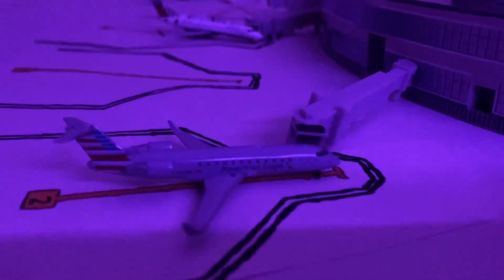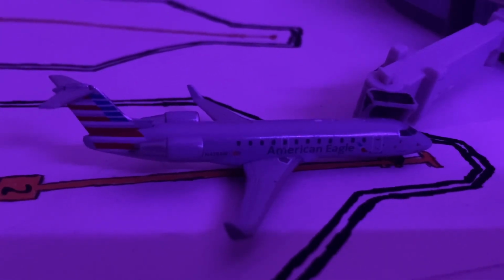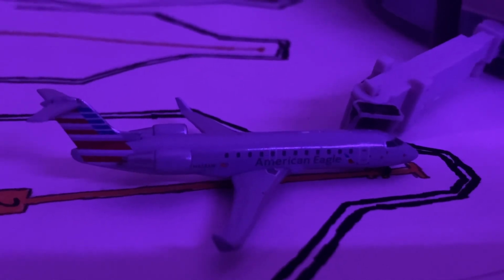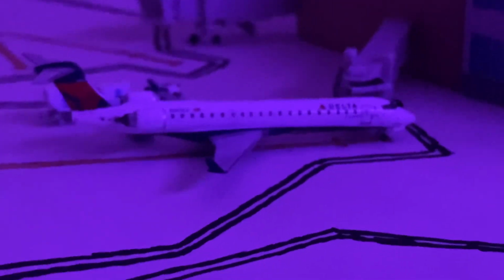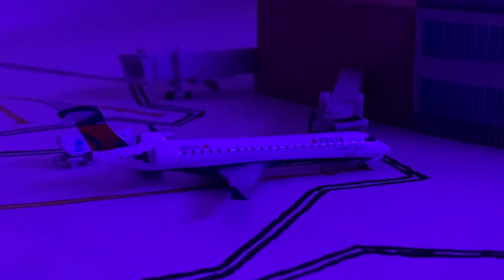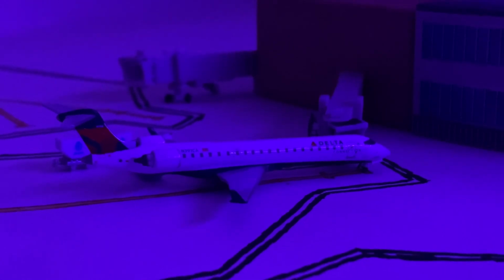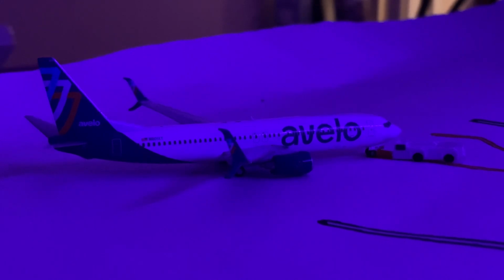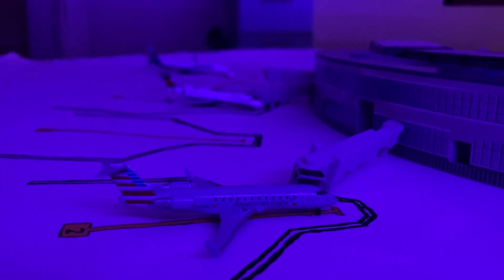Delta CRJ-700s are Here! | 1/400 Scale Kalamazoo Battle Creek International Airport Update #20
Today we see the first appearance of the now consistent Delta CRJ-700. Ultimate Air Service shows up with a Dornier 328 charter. Avelo is also here!